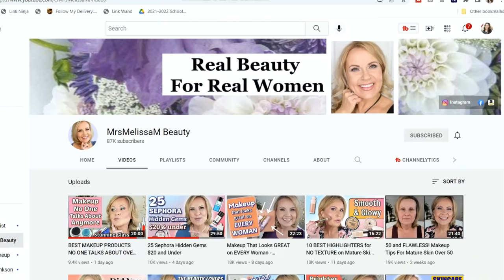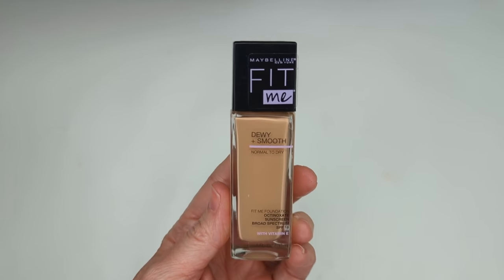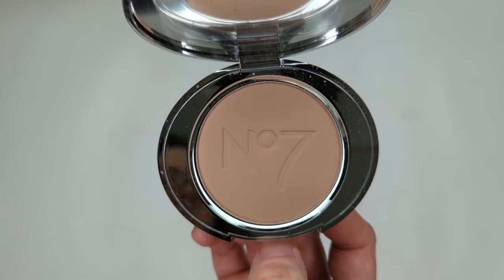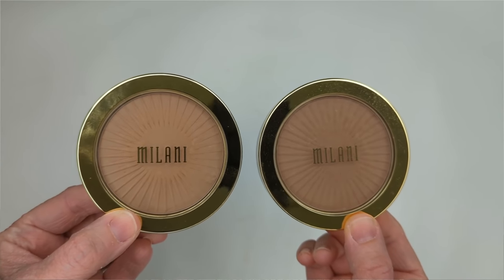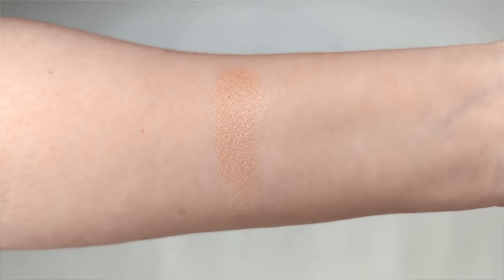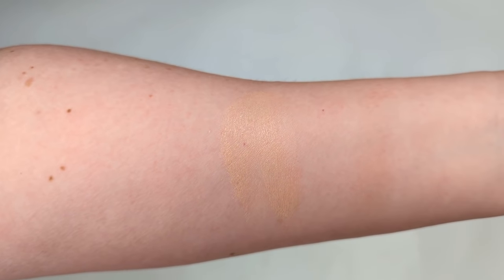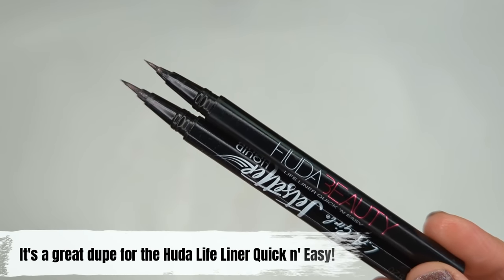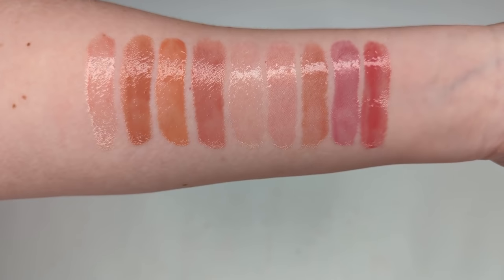THE ULTIMATE DRUGSTORE MAKEUP STARTER KIT | The BEST for Beginners!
Everything you need to get started with drugstore makeup! This Drugstore Makeup starter kit is not only great for beginners but it also has so many solid products that anyone would enjoy using, even those of us who are familiar with using makeup (a lot of them are dupes for high-end makeup also!).

I was so excited to collab with Mrs. Melissa M on this video!

PRIMER

FOUNDATION

CONCEALER

*Catrice True Skin HD Concealer in Cool Cashmere ($7)

POWDER

*No. 7 Lift & Luminate Powder in Light/Medium (too dark for me, I'll probably get Light instead) $12.99

SETTING SPRAY

 BLUSH

BRONZER

 HIGHLIGHTER

BROWS

 EYESHADOW PRIMER

EYESHADOW

EYELINER

MASCARA

LIPSTICK

 BRUSHES